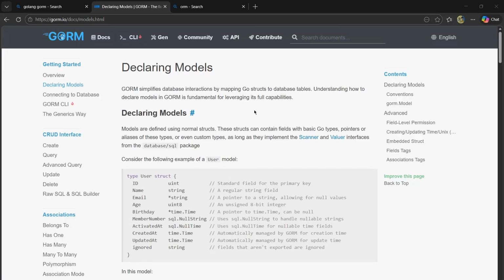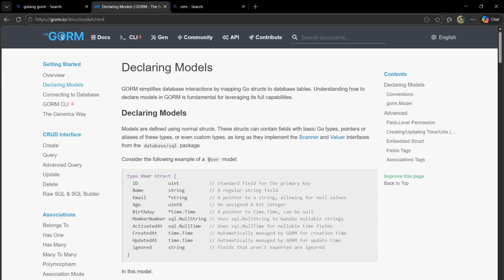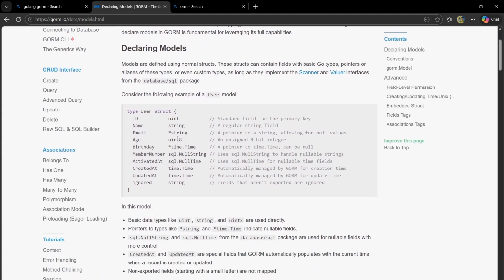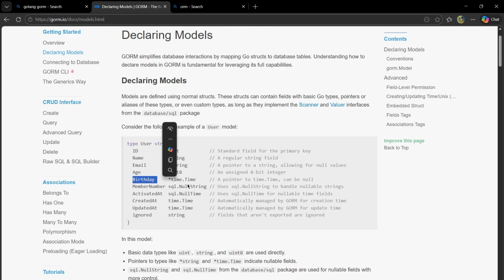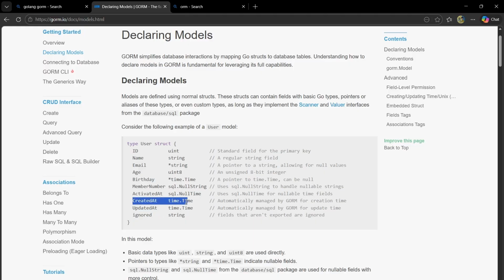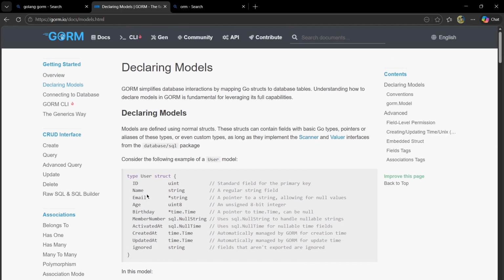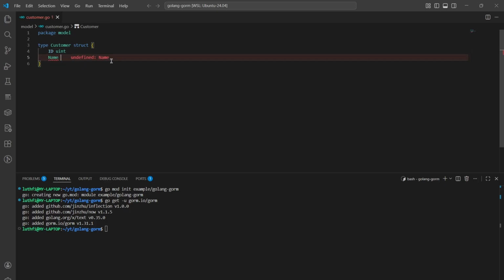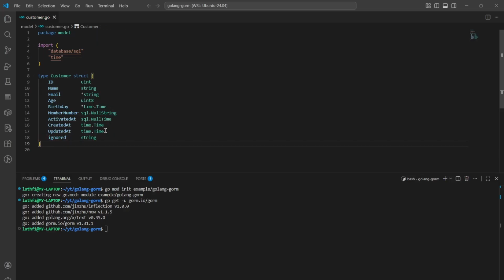Golang GORM #2 Declaring Models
Learn how to build faster and cleaner backend services by mastering GORM, the developer-friendly ORM library for Golang. This series provides a hands-on guide to managing your database layer efficiently, from initial setup to advanced data handling.